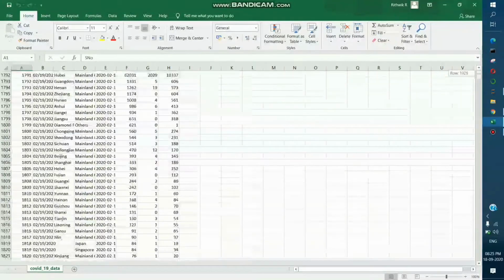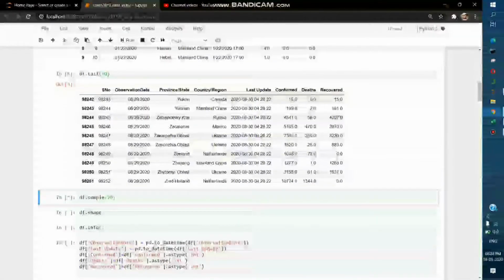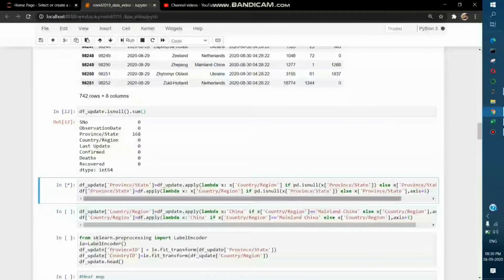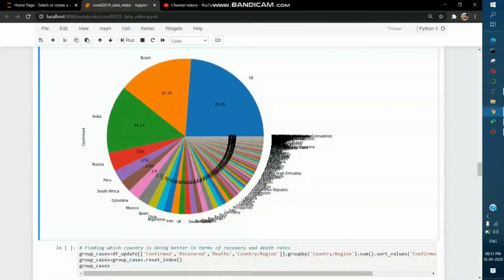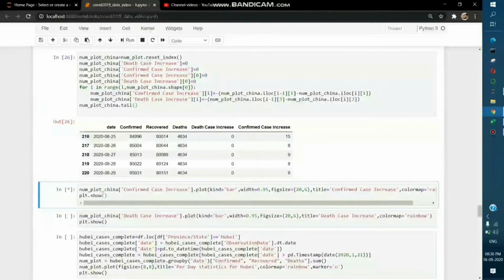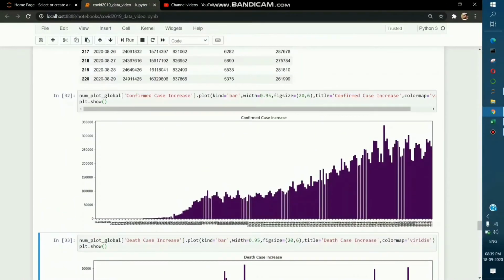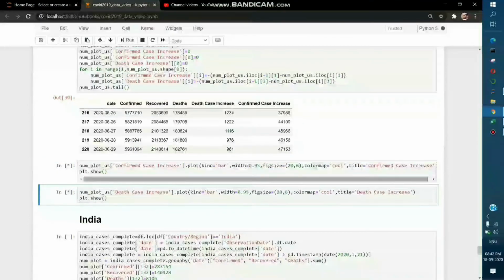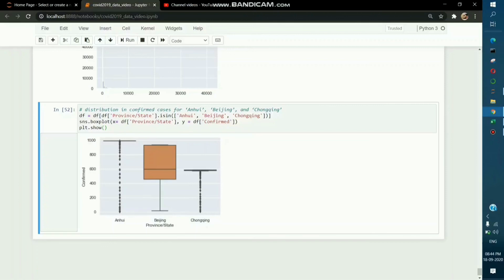Exploratory Data Analysis on Covid 19 dataset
Just a random video...